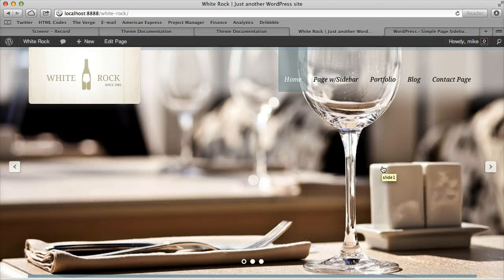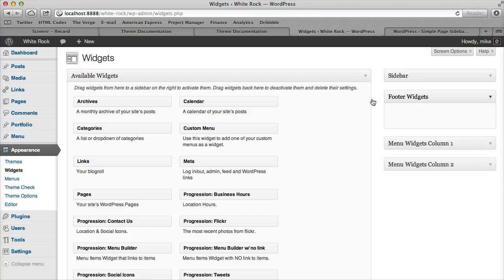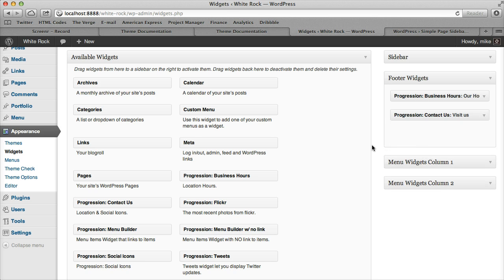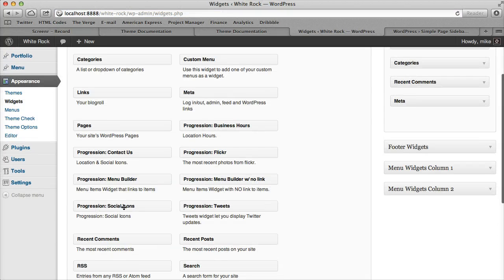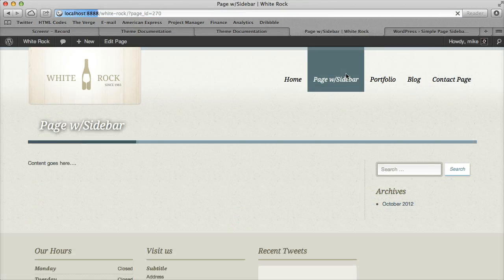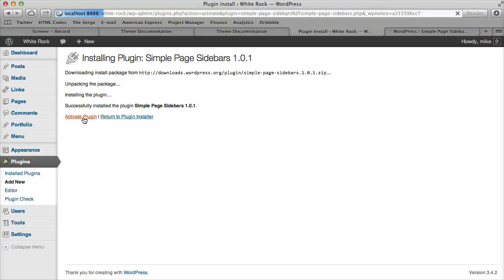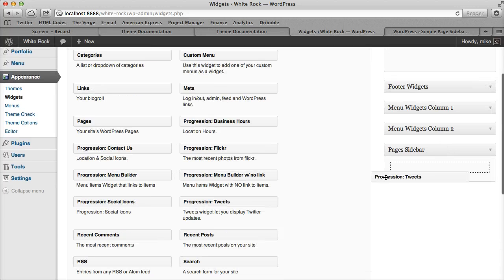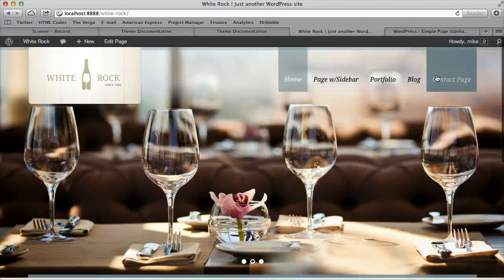WhiteRock Widgets and Sidebars